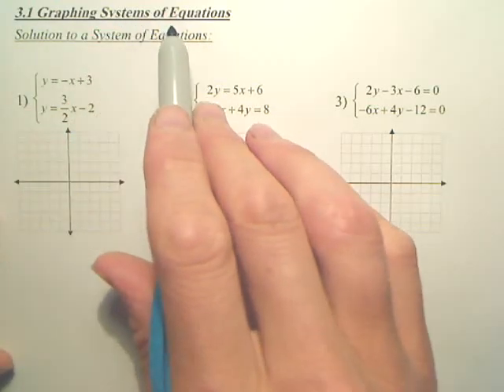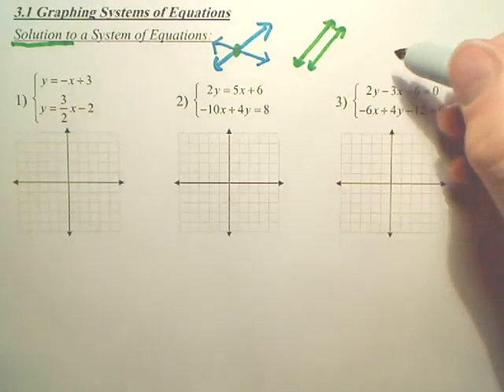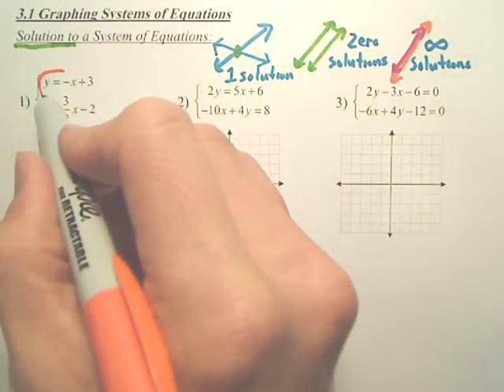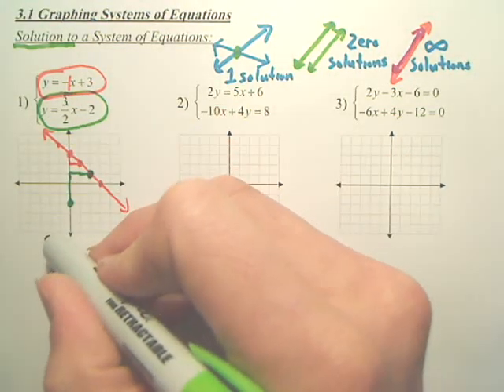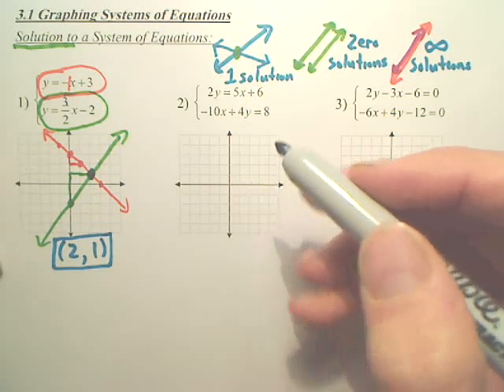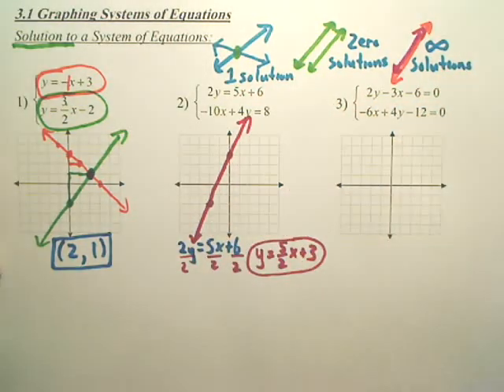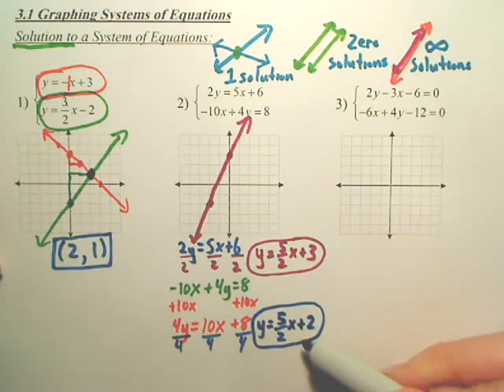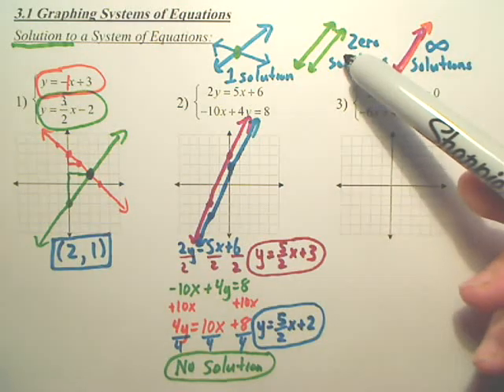3.1a Graphing Systems of Equations - Algebra 2